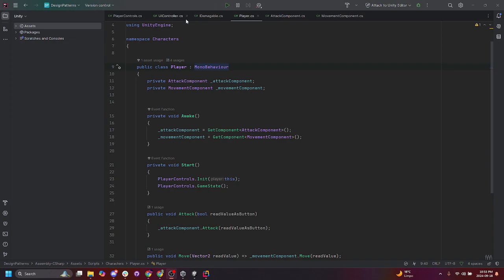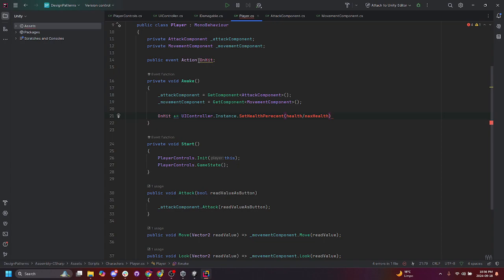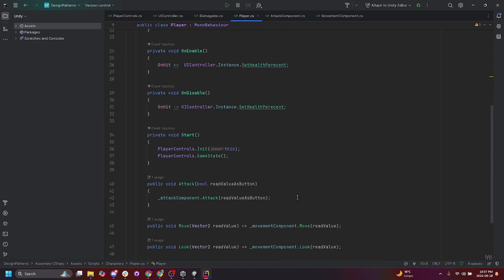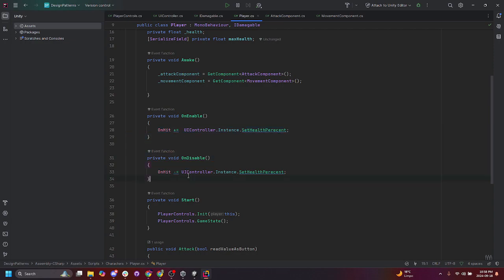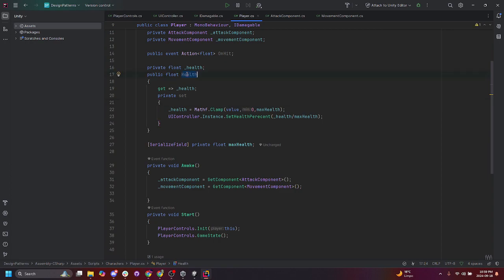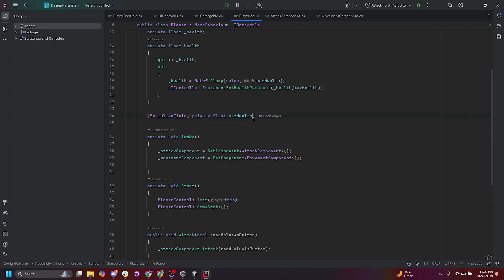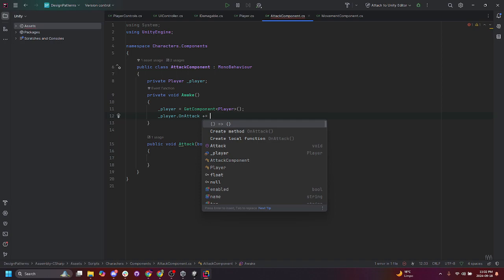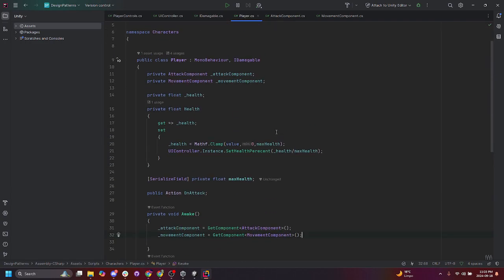Unity Observer Design Pattern -- Notify objects when things happen